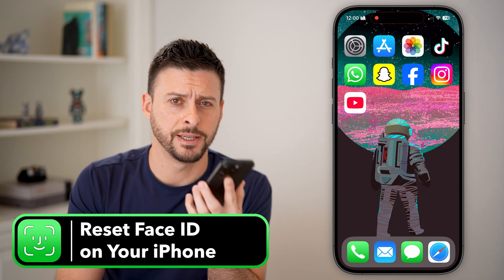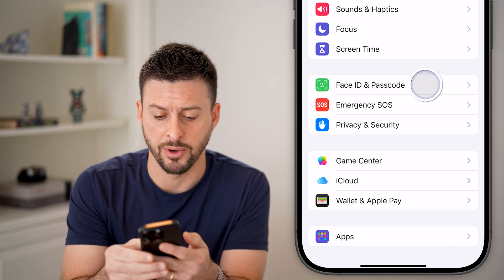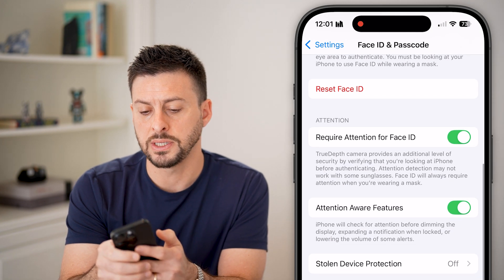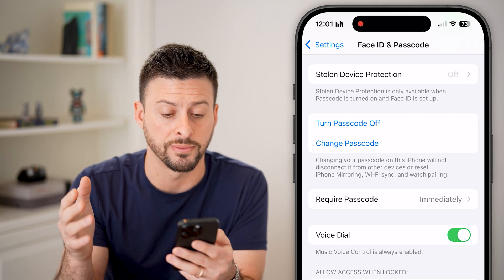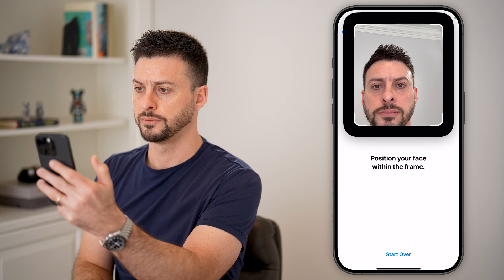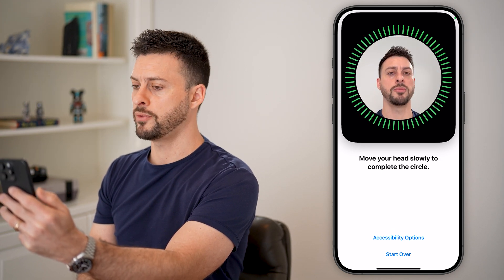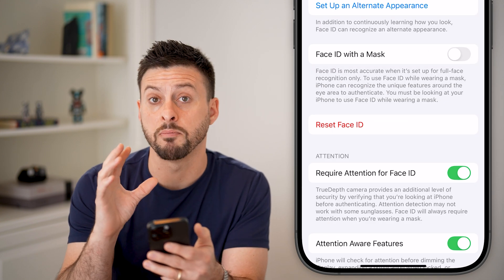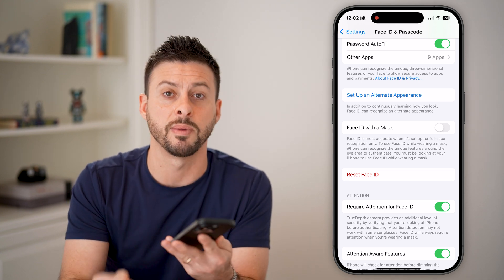How To Reset Face ID On iPhone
Let's reset your current Face ID associated with unlocking your iPhone and set up a new one if you want.